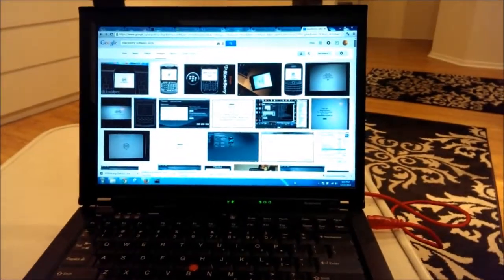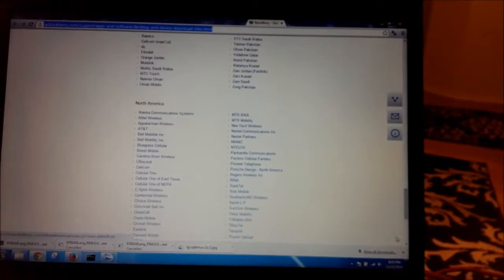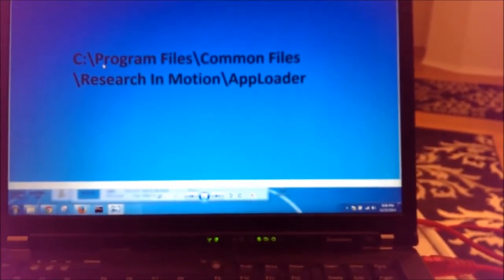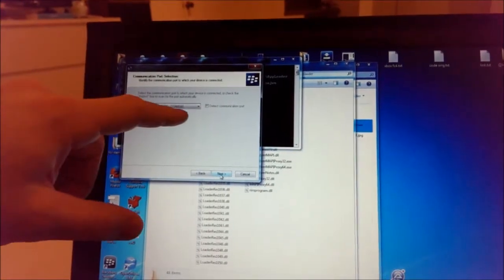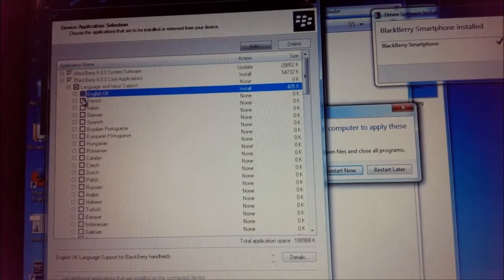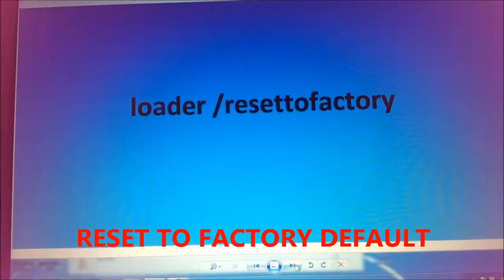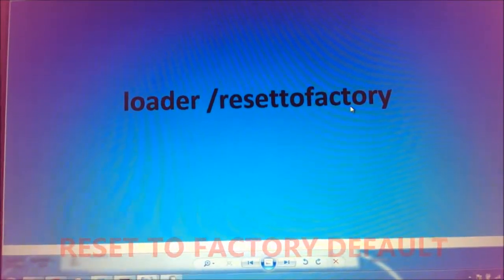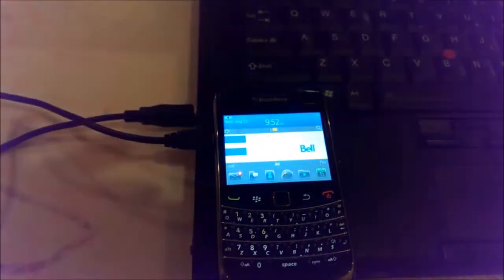BlackBerry Bold - Fix Software Error, Update OS, Reset to Factory Defaults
BlackBerry phone - How to Fix Software Error, Update OS, Reset to Factory Defaults, get rid off the password prompt.